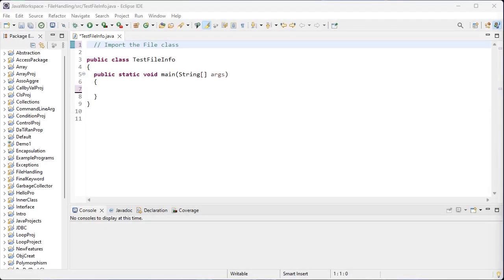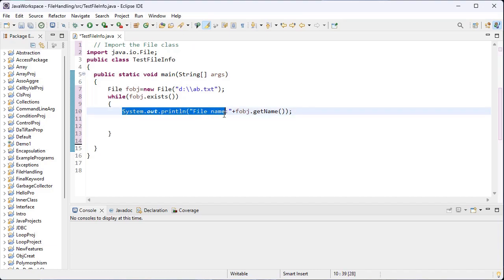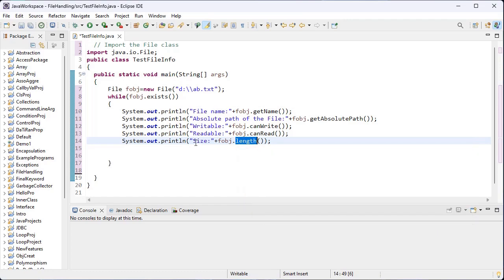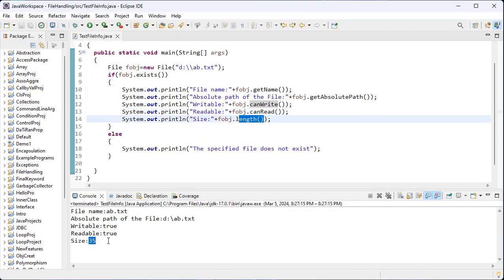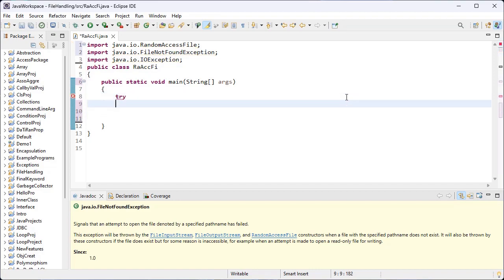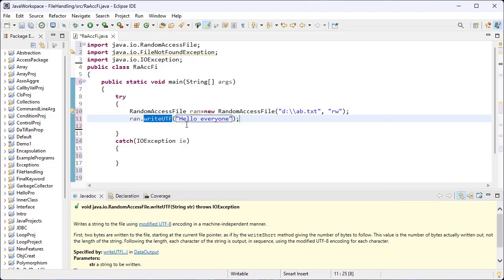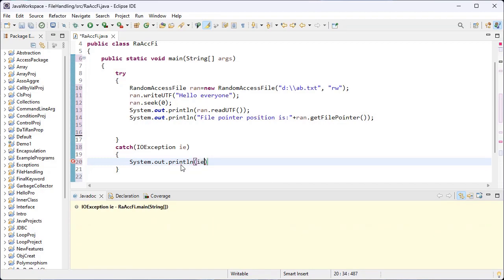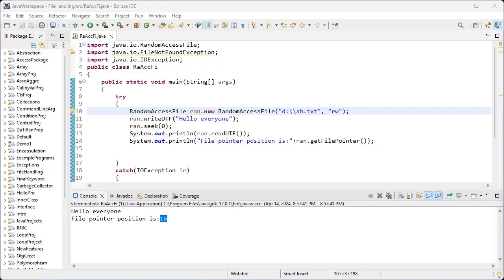Java Tutorial | RandomAccessFile Class | File Class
RandomAccessFile in Java is a powerful class that provides a convenient way to read from and write to a file with random access. Unlike other file I/O classes in Java, such as FileInputStream and FileOutputStream, RandomAccessFile allows you to move the file pointer to any position within the file and read or write data at that specific location. This flexibility makes RandomAccessFile particularly useful for scenarios where you need to perform random access operations on a file, such as updating specific portions of a file without reading and writing the entire file.

The readUTF method of DataInputStream class reads a string that has been encoded using a modified UTF-8 Unicode Transformation Format, 8-bit form format and returned a String.

writeUTF() method is available in java.io package.
writeUTF() method is used to write the given string value to the basic data output stream with the help of updated encoding scheme UTF-8.